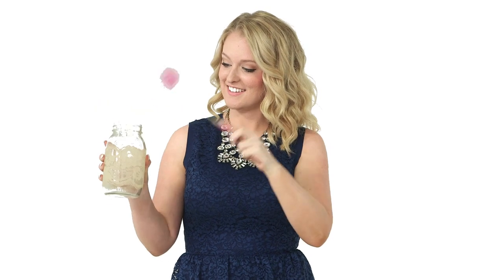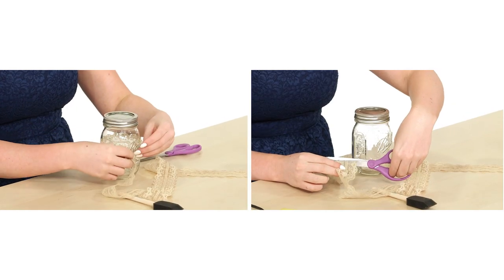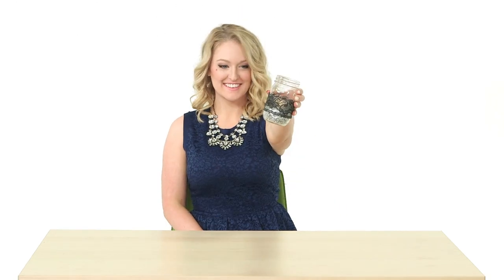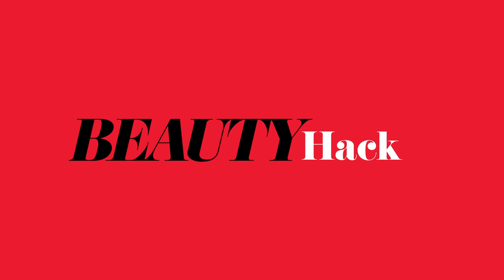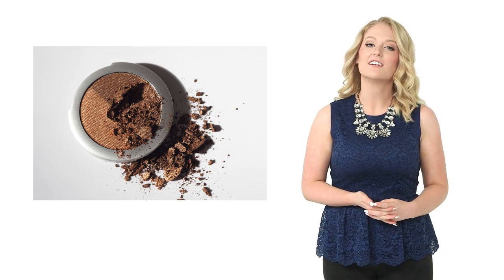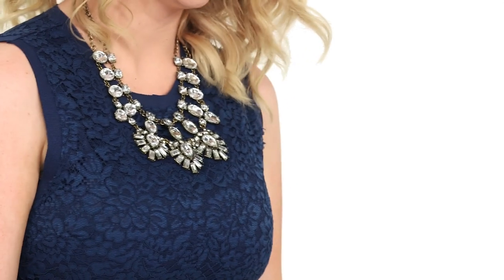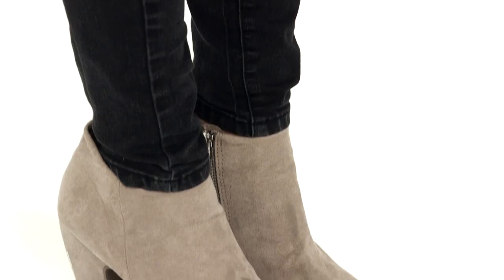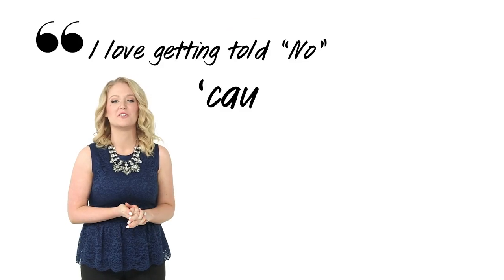DIY Vase Using Lace & a Mason Jar with Marissa Lace!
DIY a mason jar with lace to make a super cute vase! Plus get Marissa's fall OOTD!

CREDITS :
Marissa Lace

♥ SEVENTEEN SHOWS ♥